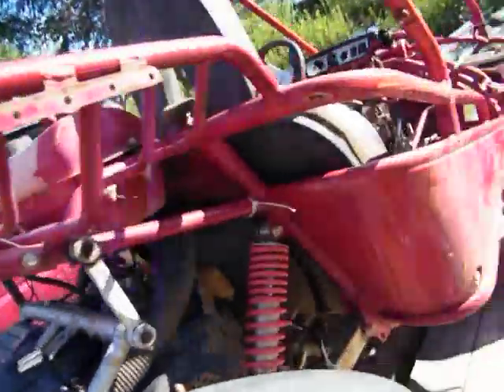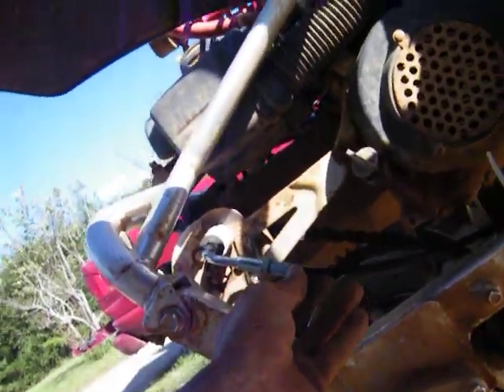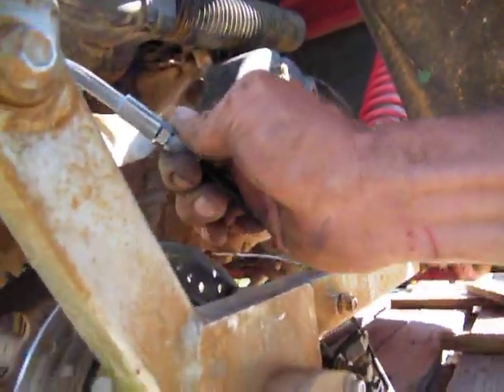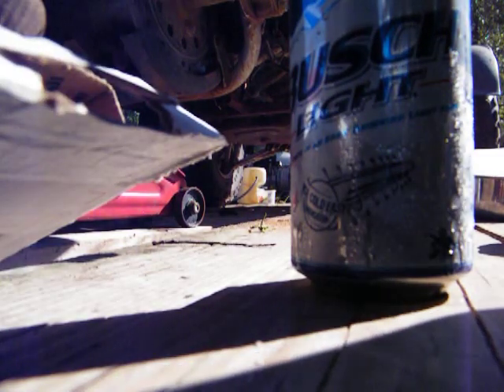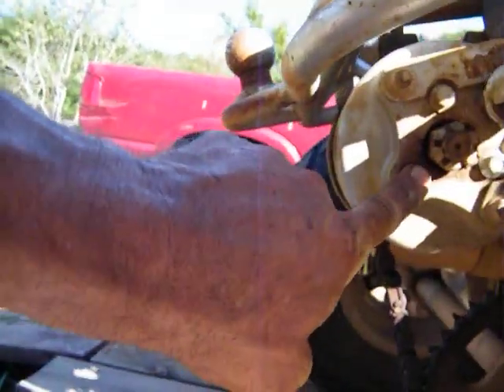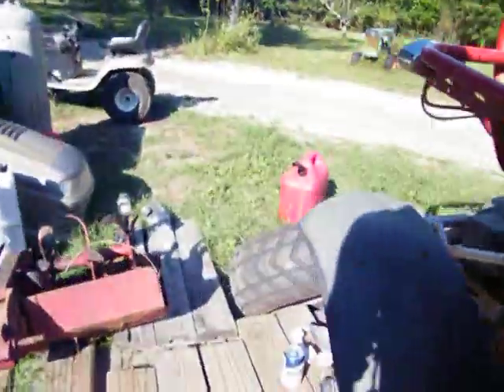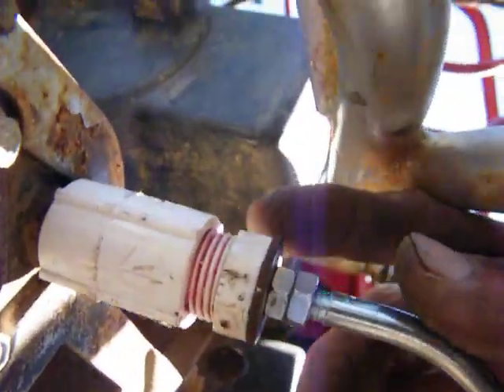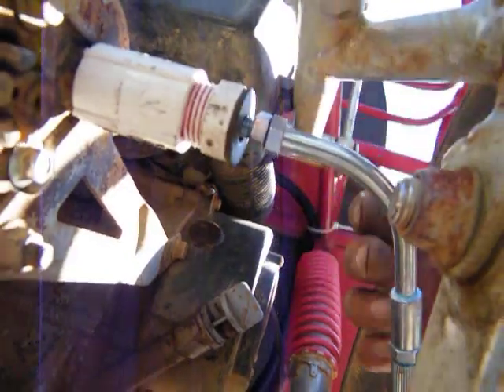150cc HammerHead Dune Buggy 9 overview of completion